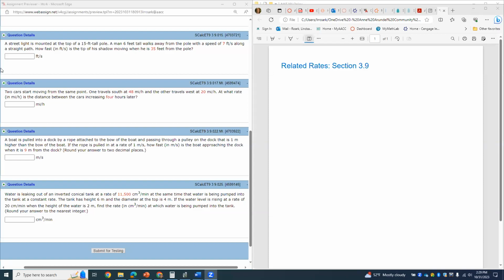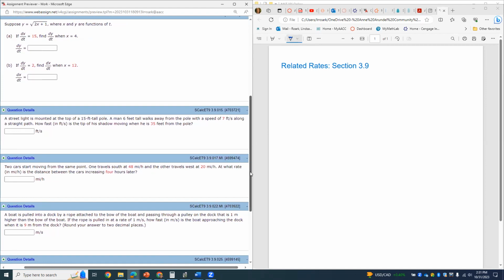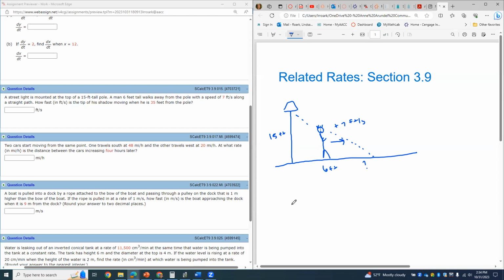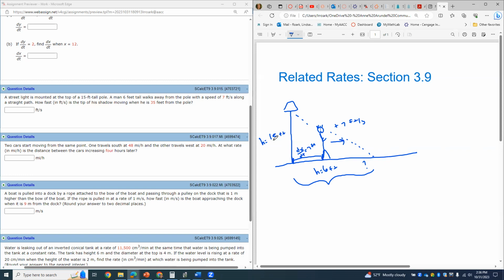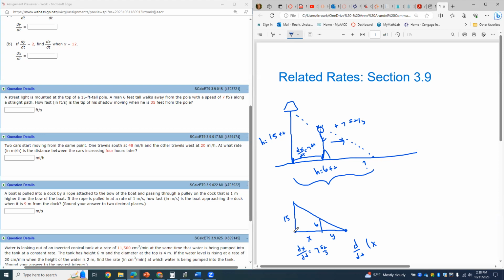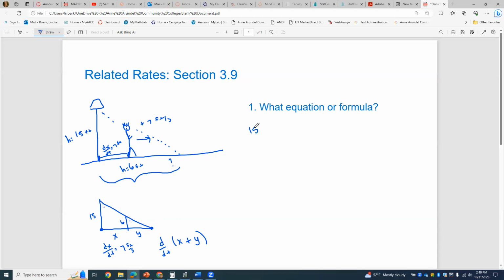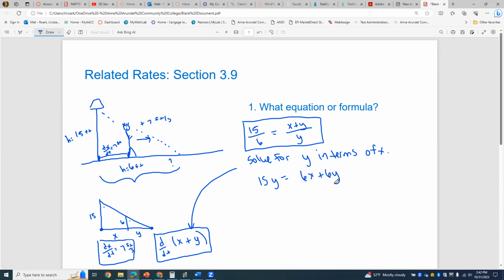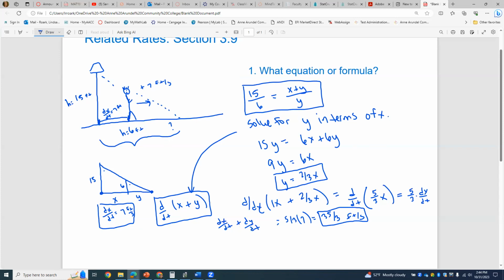Calculus 1 Related Rates, Section 3.9 WebAssign Problem 3, Shadow Problem